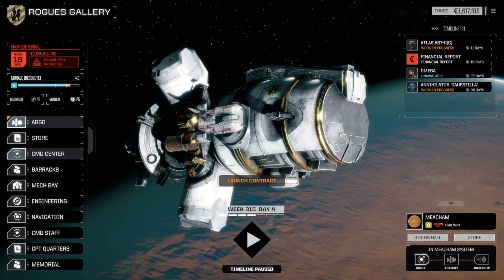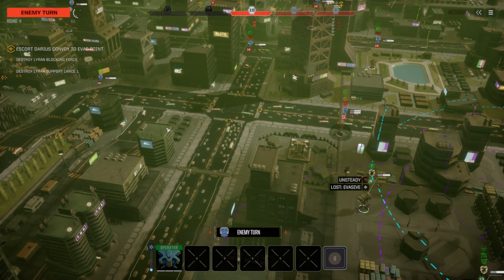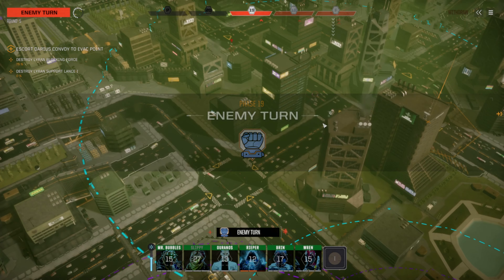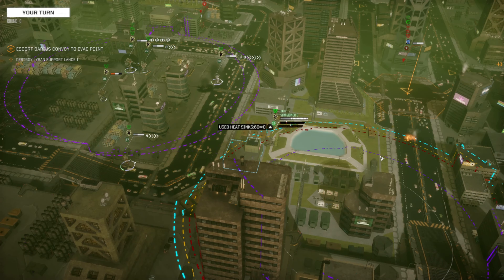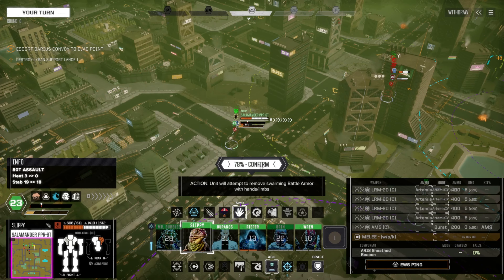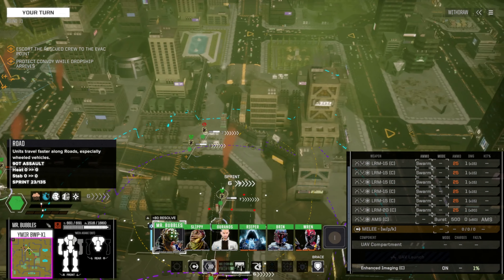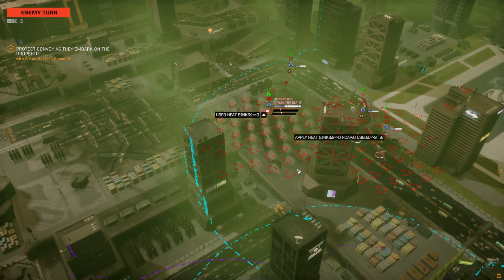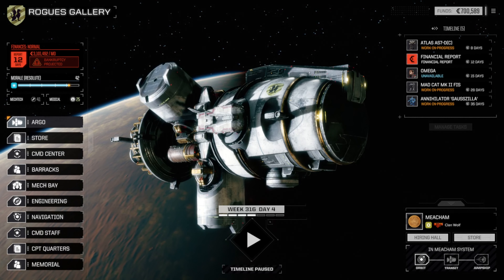Battletech Roguetech HHR Ep 143 - I Didn't Hear no Bell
Small cockpits. Small cockpits for everyone!

Better call up the Mechanized Division.

I am not supported by, nor receiving, any form of compensation from HBS or the Rogue Tech crew (though if you'd like to support the Rogue Tech modding community, give their page a peek!).